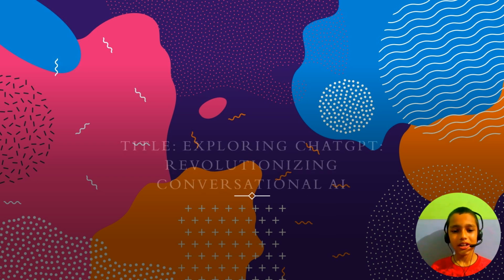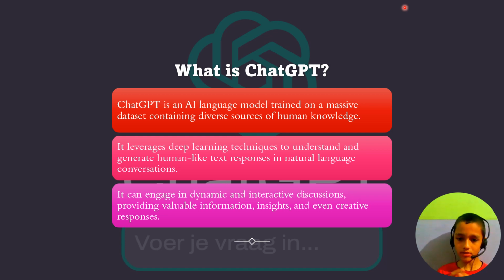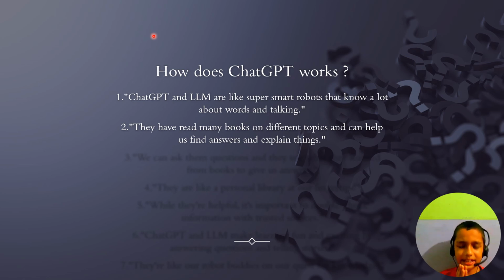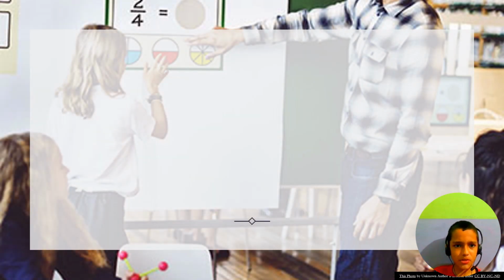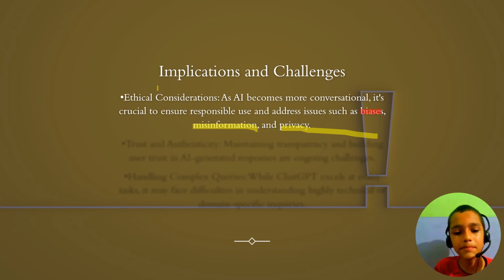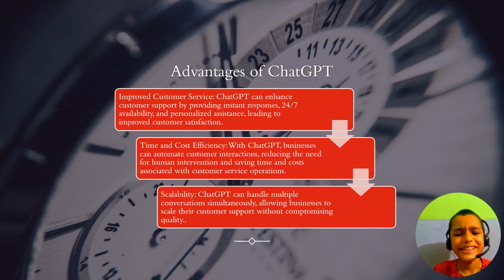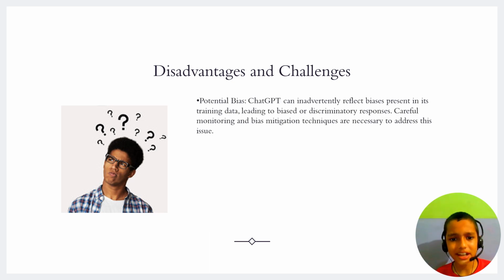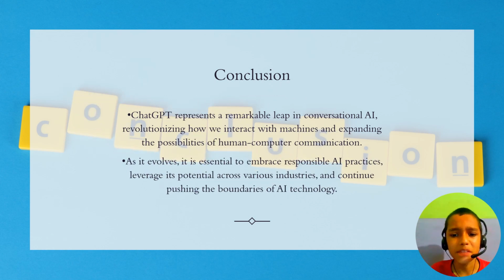Revolutionizing Conversational AI: Unveiling the Power of ChatGPT | Piyush Pandey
In this captivating YouTube video, we dive deep into the world of artificial intelligence and explore the groundbreaking technology of ChatGPT. Join us as we unravel the immense potential of this advanced conversational AI model in revolutionizing how we communicate with machines. Discover how ChatGPT's natural language understanding, contextual responsiveness, and knowledge generation are transforming customer support, virtual assistants, content creation, and education. Get ready to witness the future of conversational AI and its impact on our everyday lives. Don't miss out on this exciting journey of exploring ChatGPT and its role in revolutionizing the world of AI!